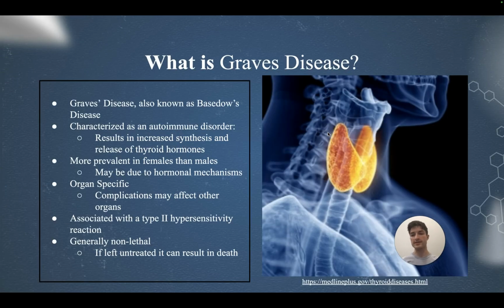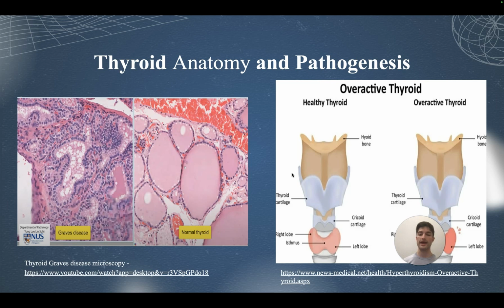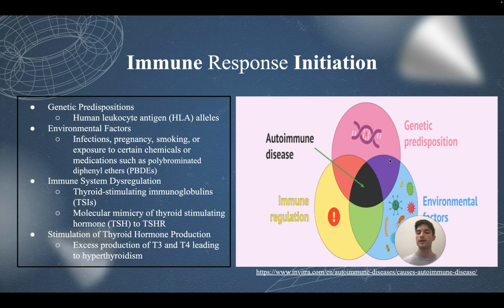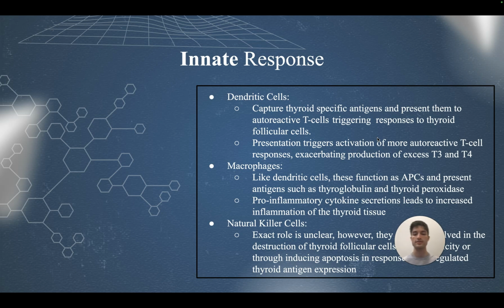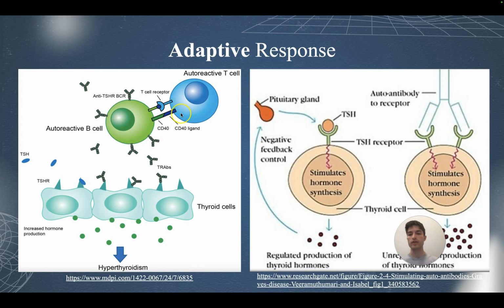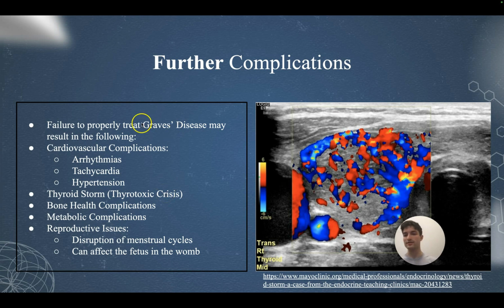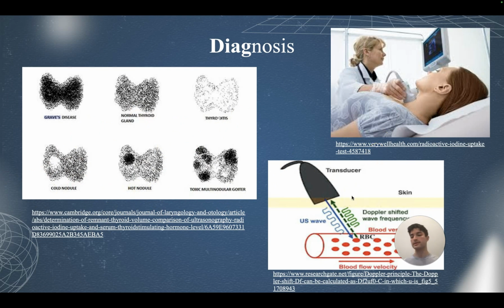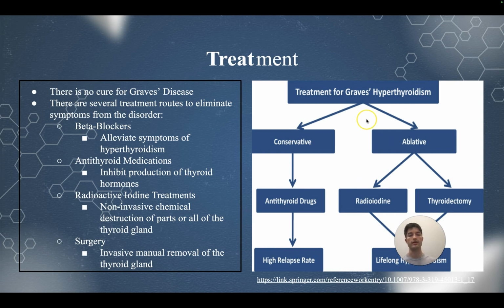Graves' disease–Autoimmune Disorder Project